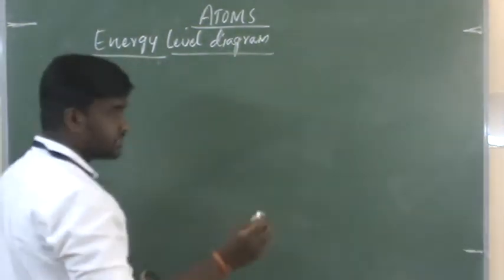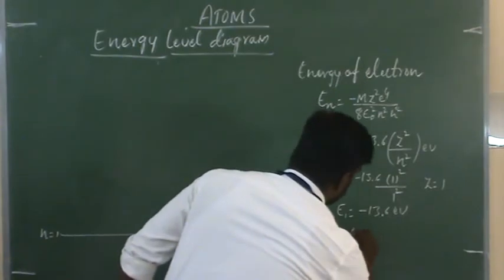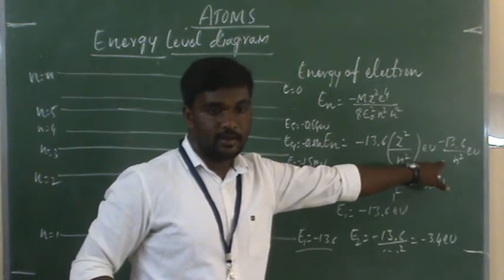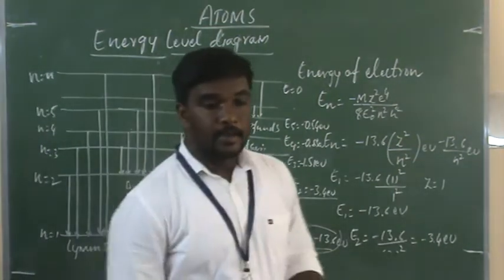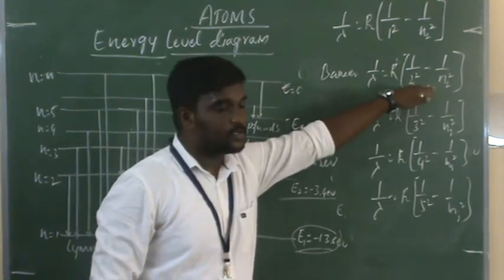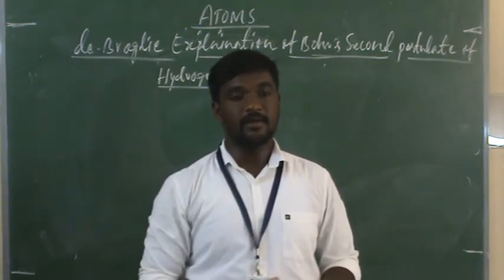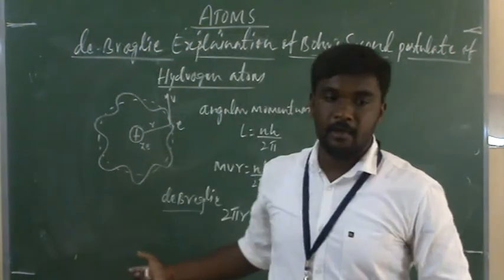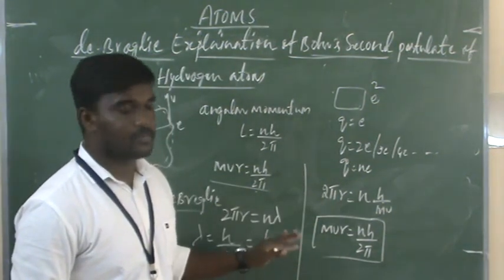06-07-2020 physics class 14 Atoms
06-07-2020 physics class 14 Chapter Name:- Atoms